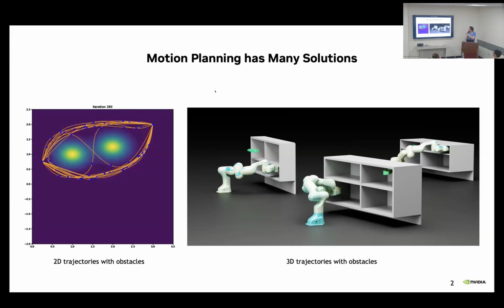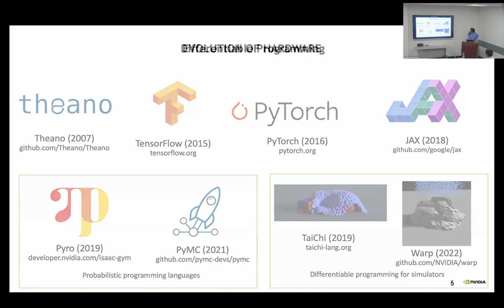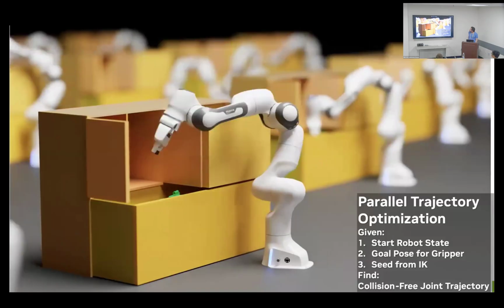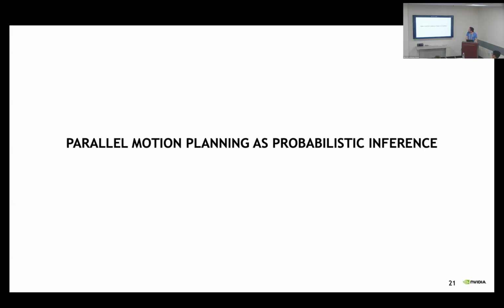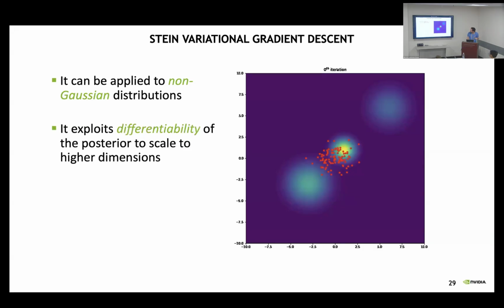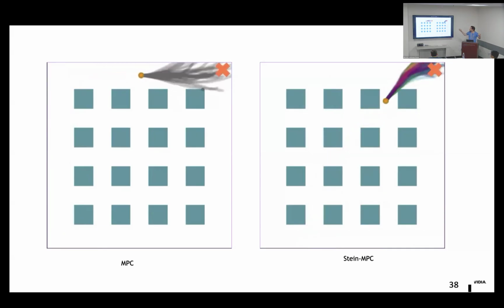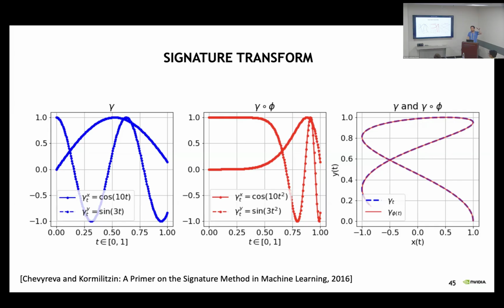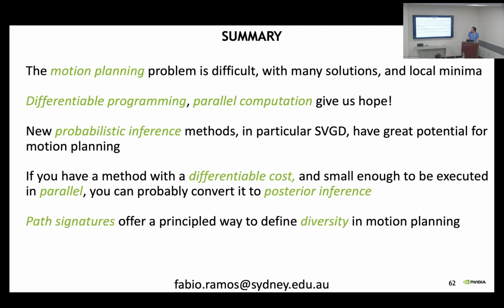Prof. Ramos - 2025 RSS Workshop on Fast Motion Planning and Control in the Era of Parallelism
2025 RSS Workshop on Fast Motion Planning and Control in the Era of Parallelism